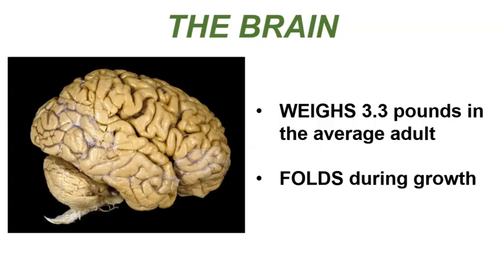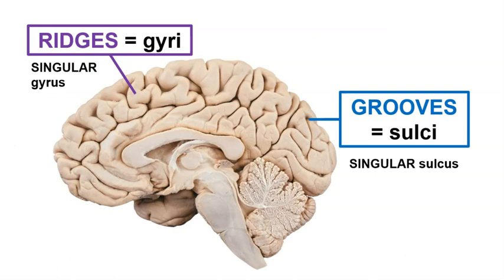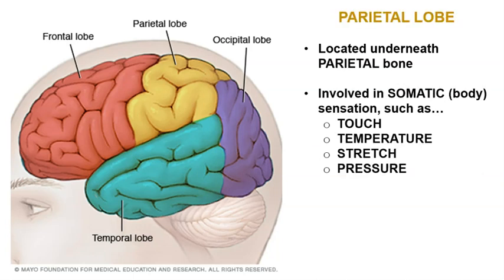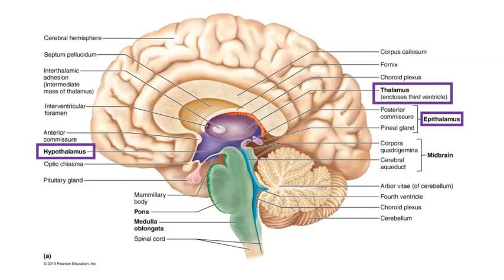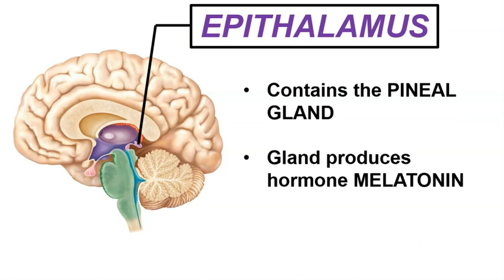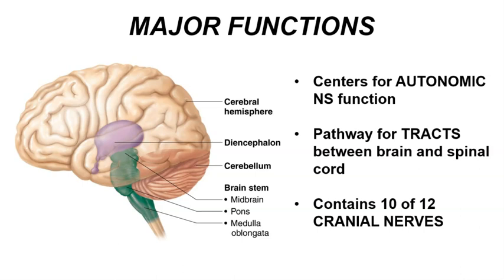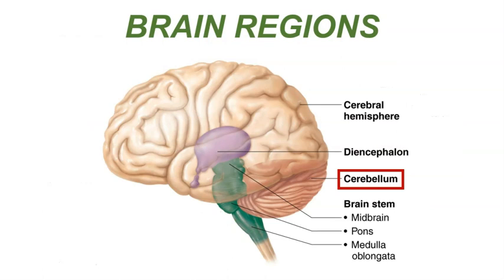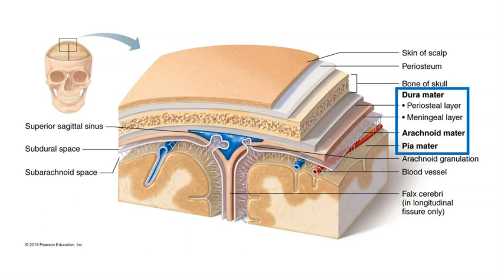BIO 163 Module 6 - The Brain